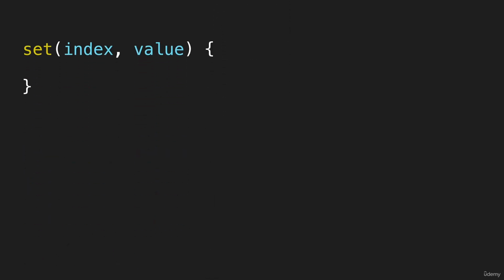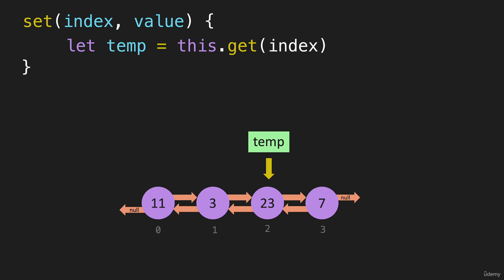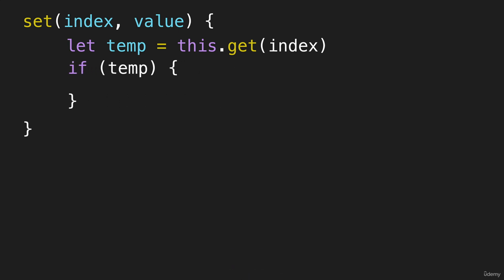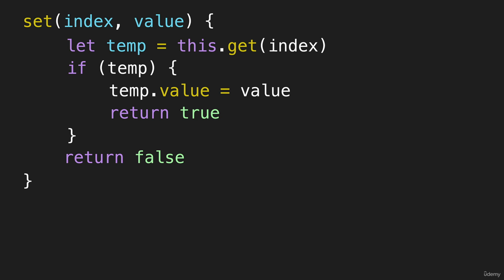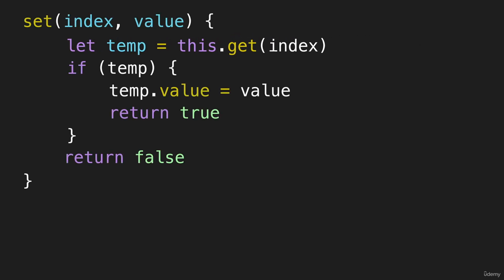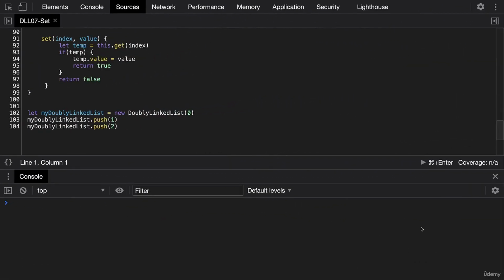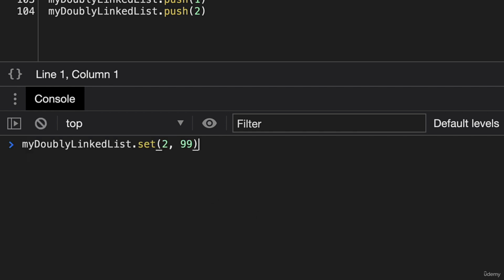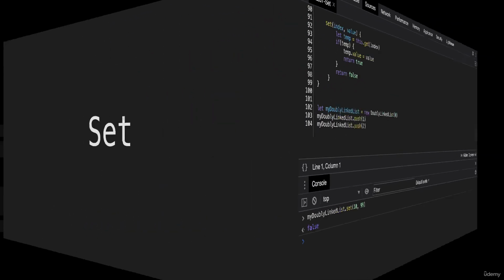038 DLL Set